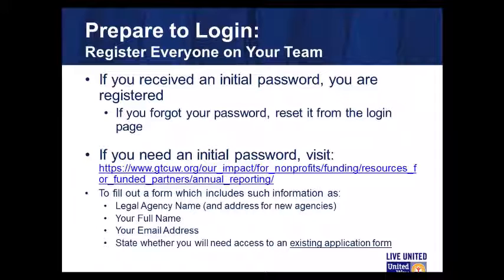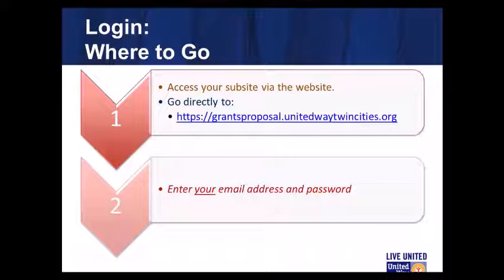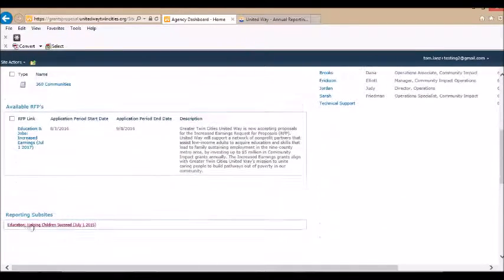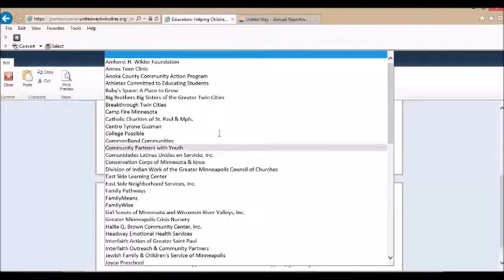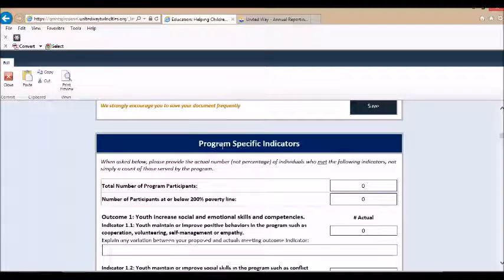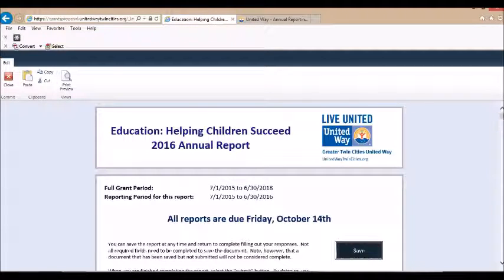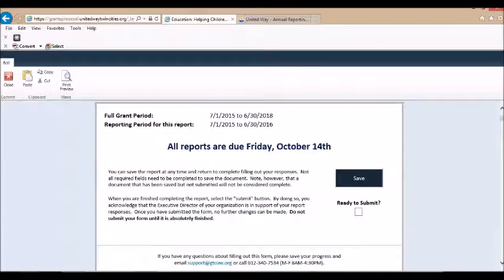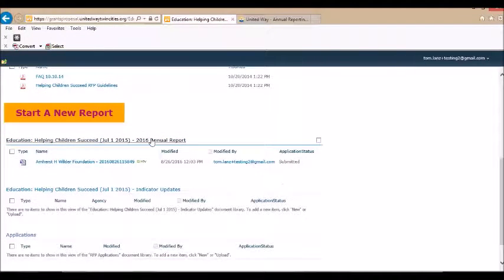2016 Helping Children Succeed Annual Reporting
Technology tutorial for grantees